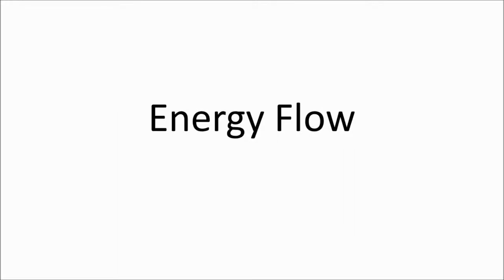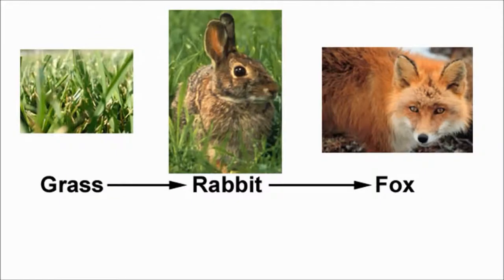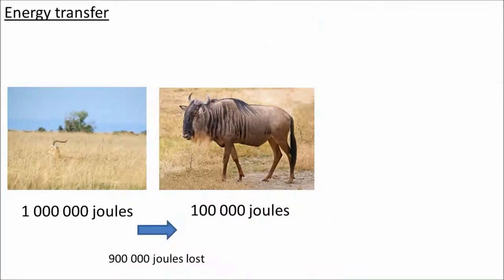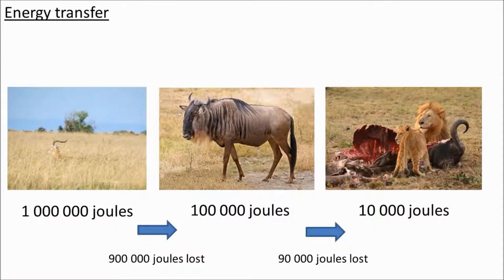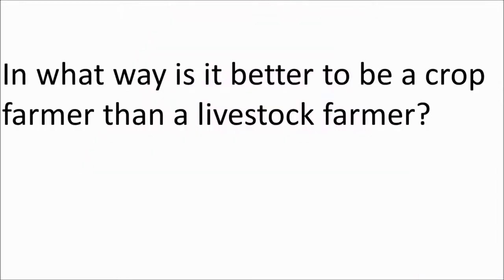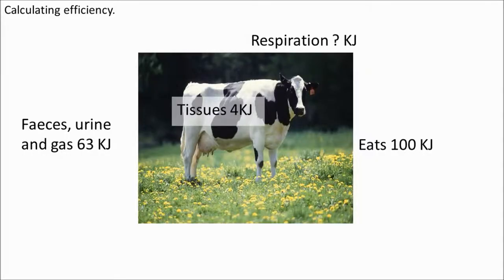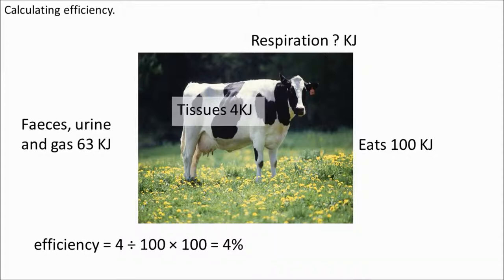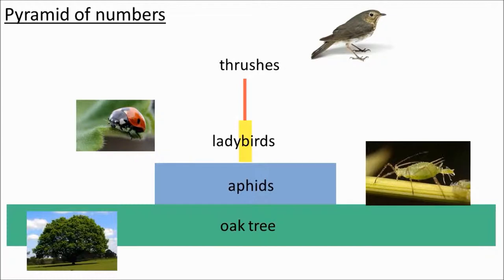Energy flow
An exploration of energy flows through food chains and food webs including energy efficiency calculations.